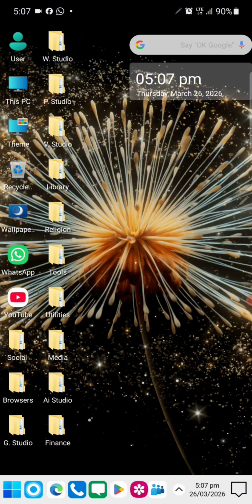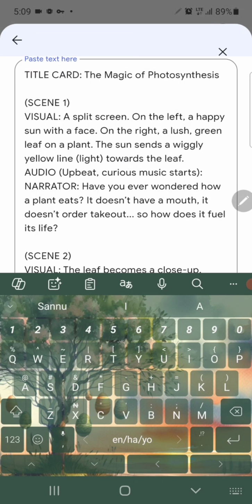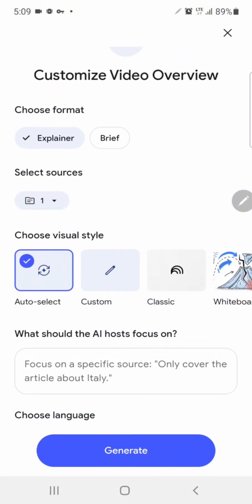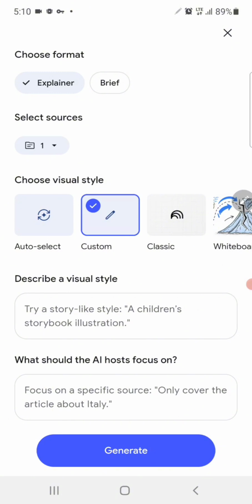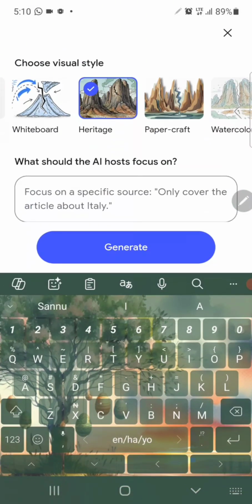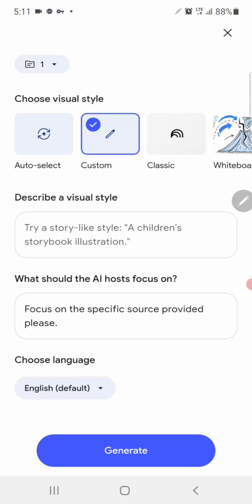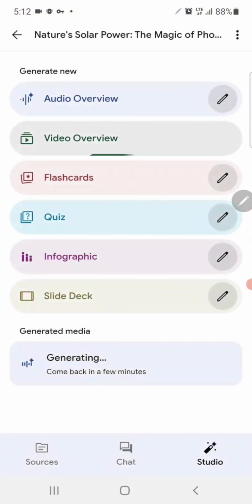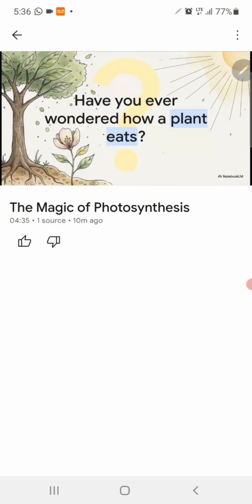Module 7, Lesson 3 - Create Explainer Video using NotebookLM